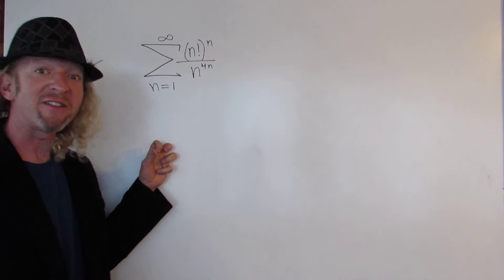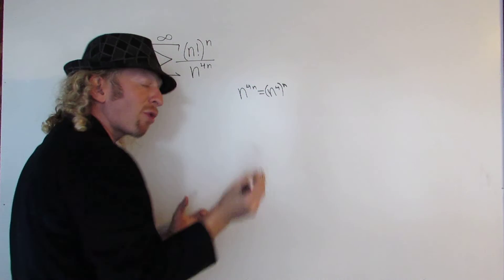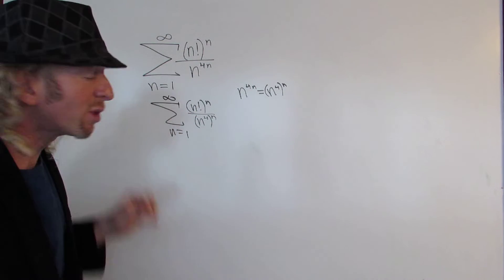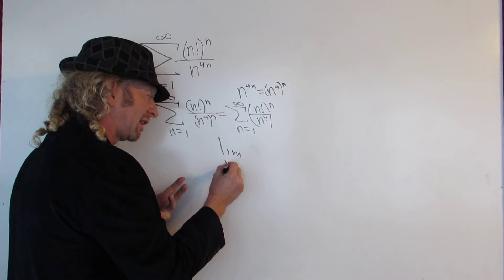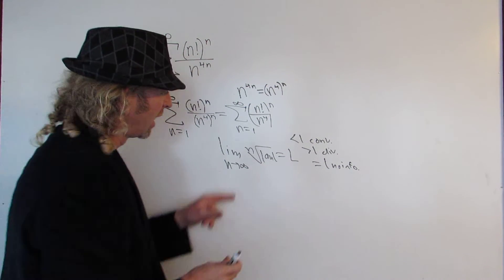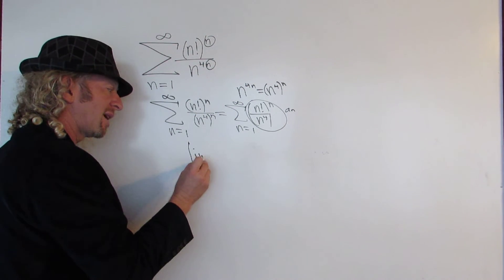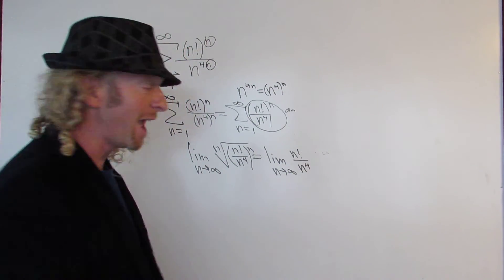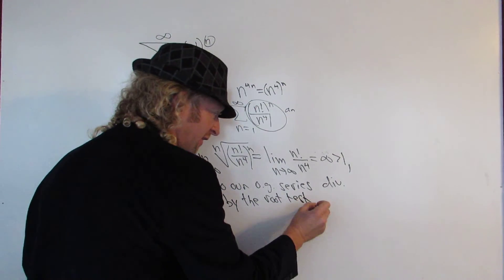Infinite Series Converges or Diverges SUM((n!)^n/n^(4n)) Example with the Root Test